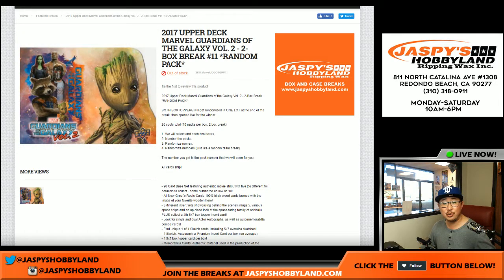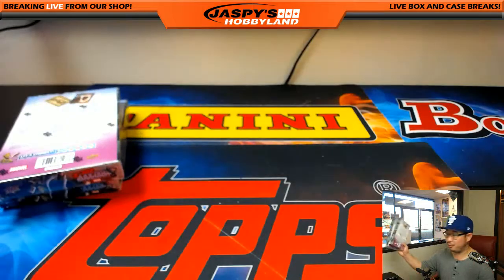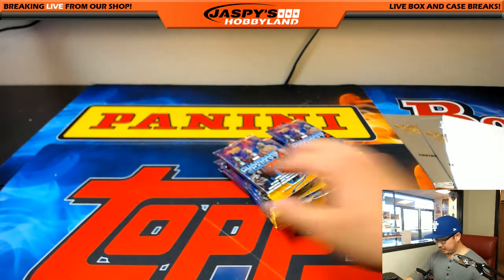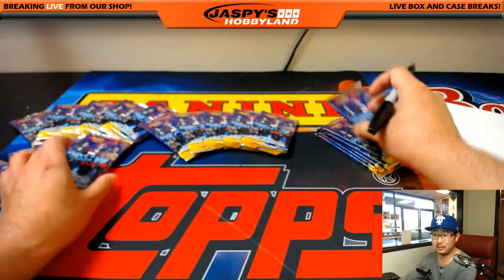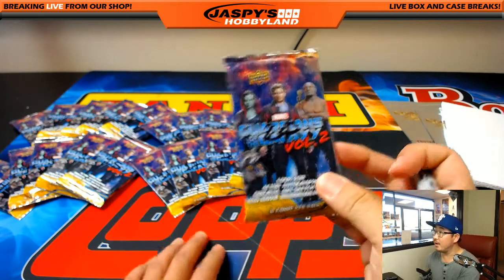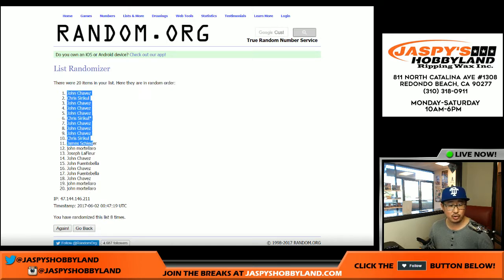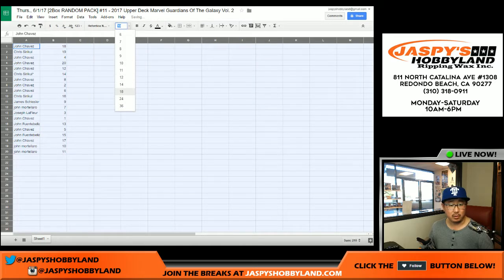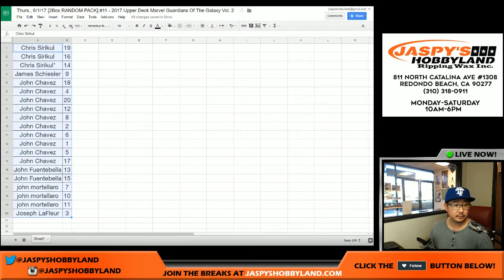Thurs., 6/1/17 [2Box RANDOM PACK] #11 - 2017 Upper Deck Marvel Guardians Of The Galaxy Vol. 2